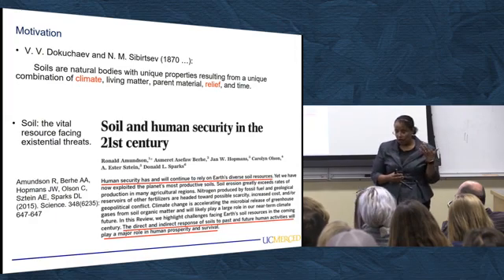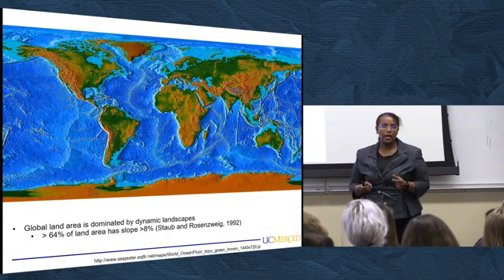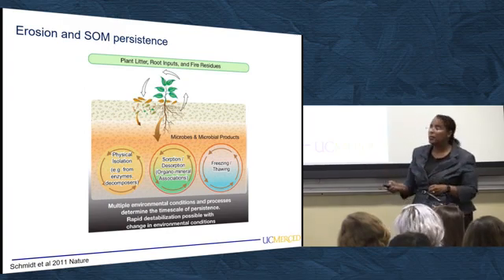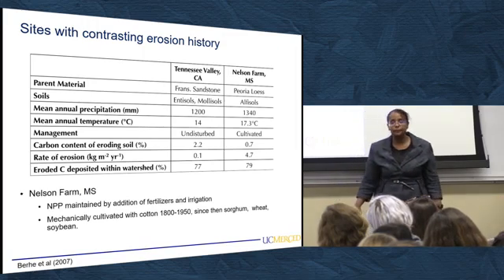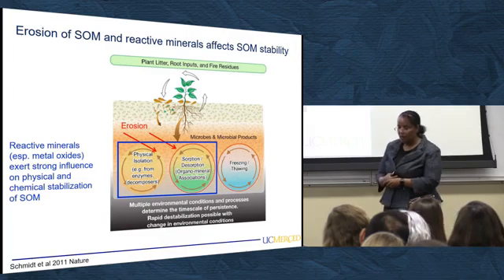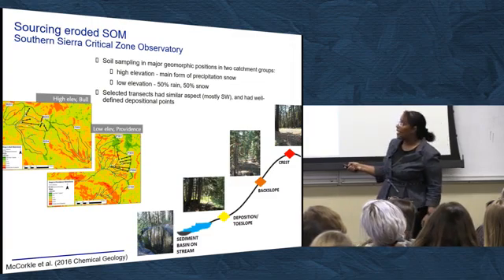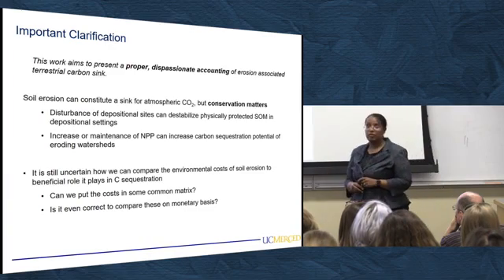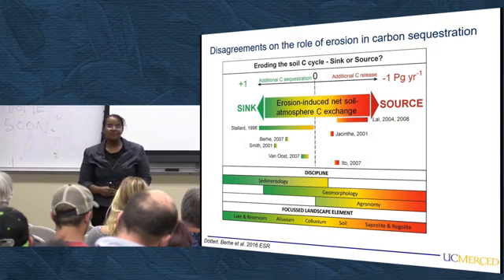ECSS: Dr. Asmeret Asefaw Berhe - "What's soil erosion got to do with carbon sequestration?"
Dr. Asmeret Asefaw Berhe from UC Merced recorded October 11-12, 2017 at Utah State University